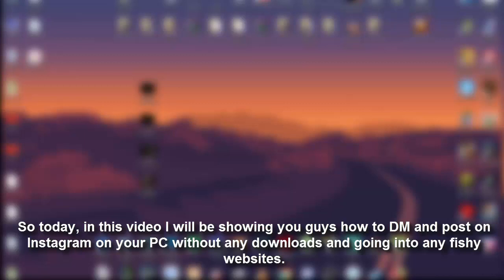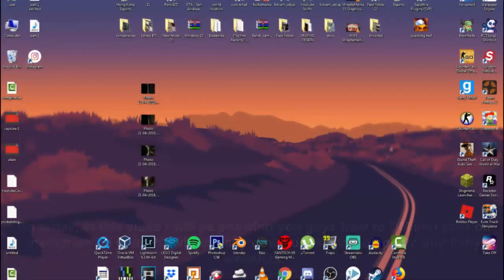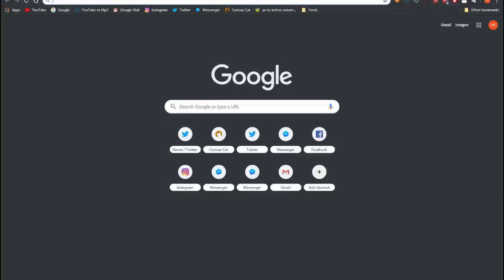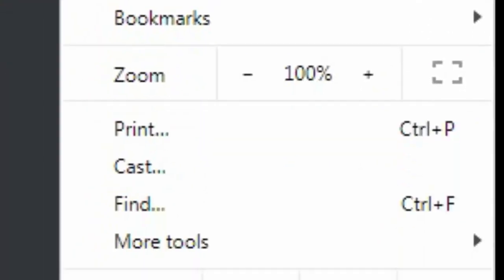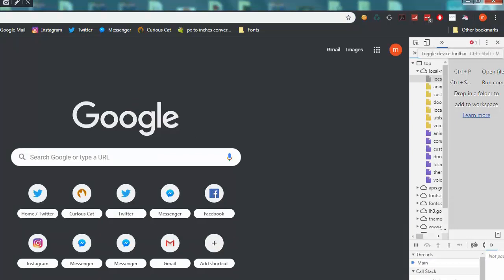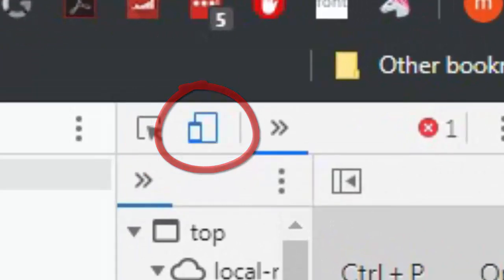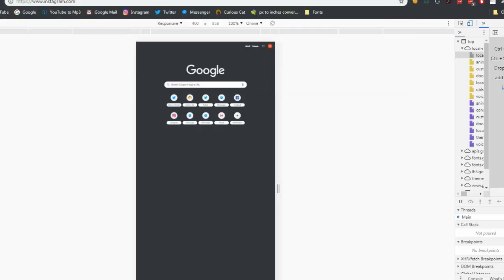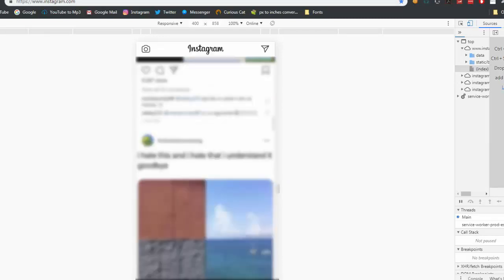How to DM and Upload Pictures on Instagram PC (NO DOWNLOADS) 2019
▶️ Watch this video to learn how to Direct Message and post images on Instagram PC without downloads and going into any fishy websites.